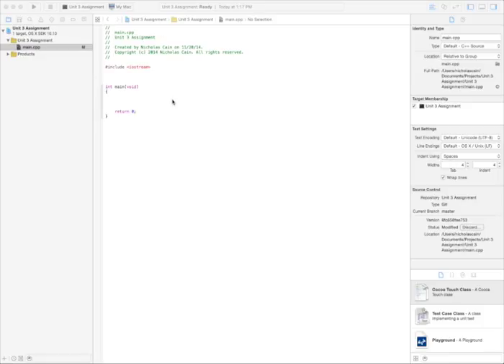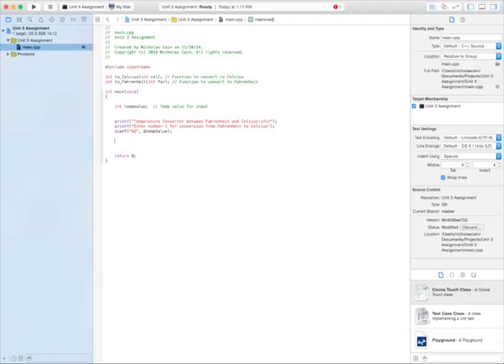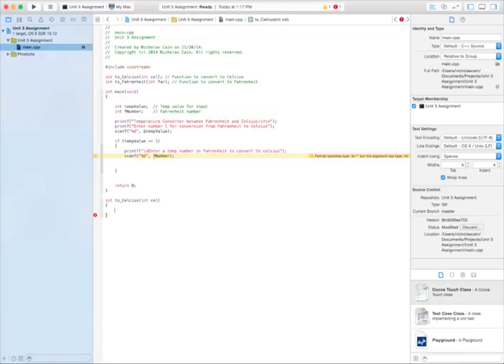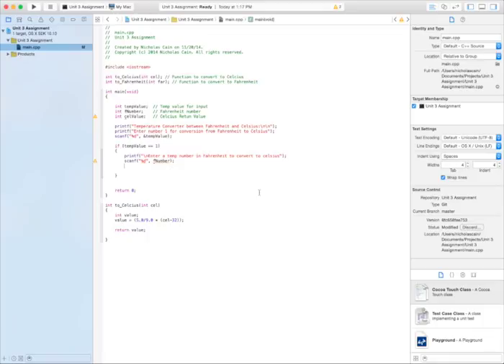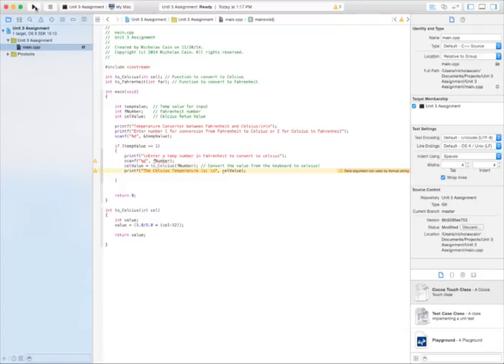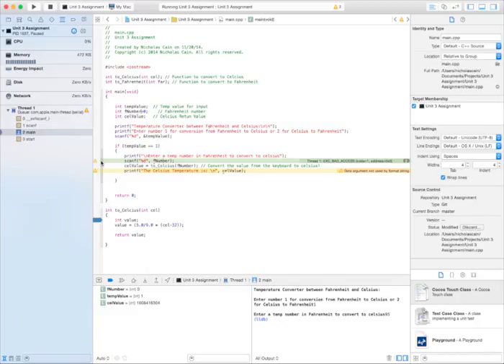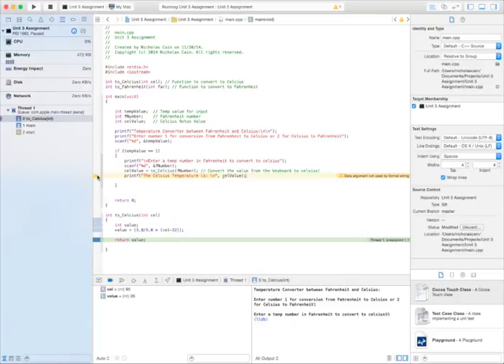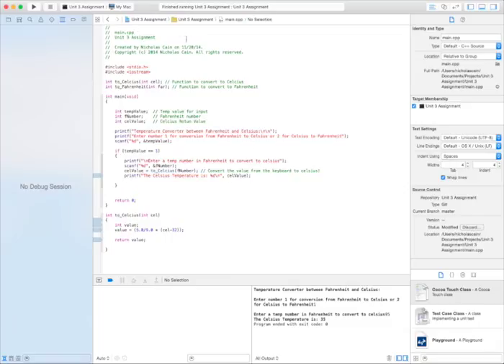Unit3 Assignment 2 Primer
This video is about Unit3Assignment2Primer